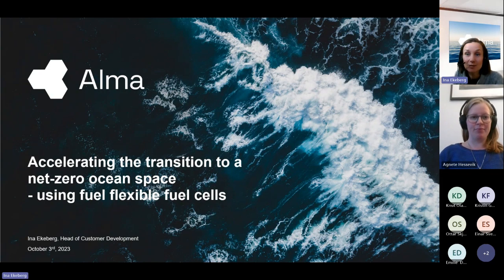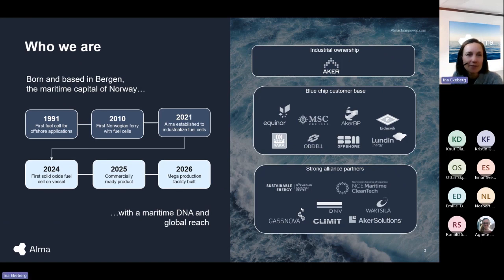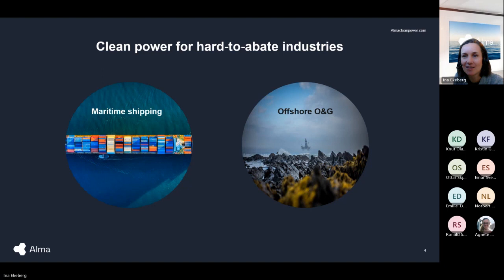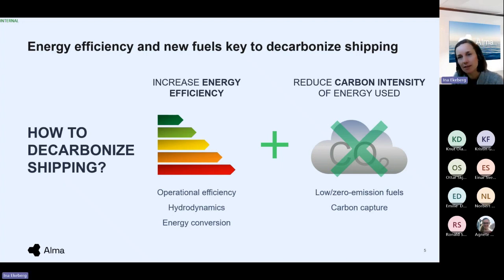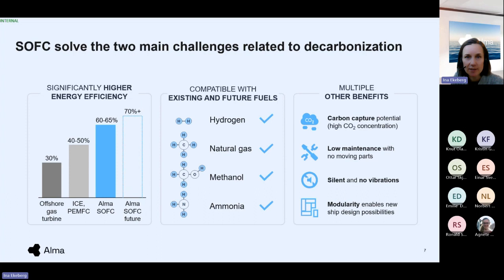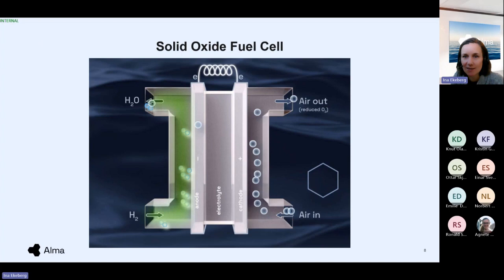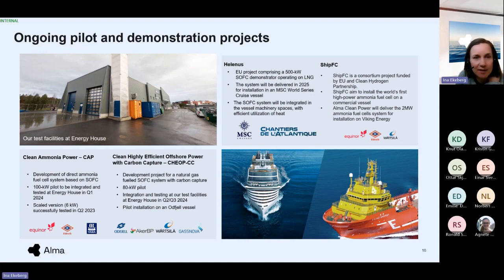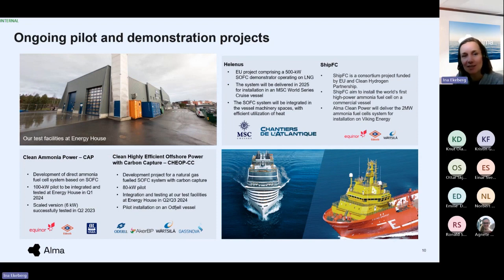BEL Lunch 10.3.2023 Accelerating the transition to a net zero ocean space using fuel flexible fuel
In this talk, Ina Ekeberg, Head of Customer Development in Alma Clean Power, discusses how flexible fuel cells can become an important tool in the transition to a net zero ocean space and presents some of the ongoing and upcoming projects Alma is involved in.